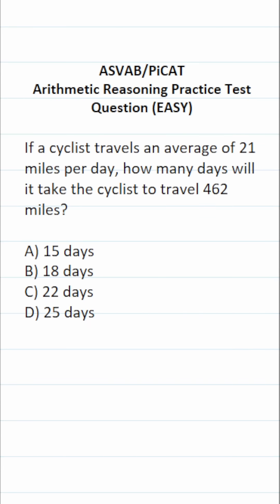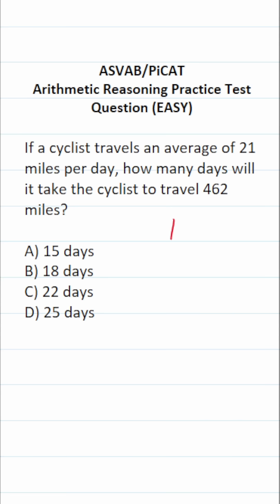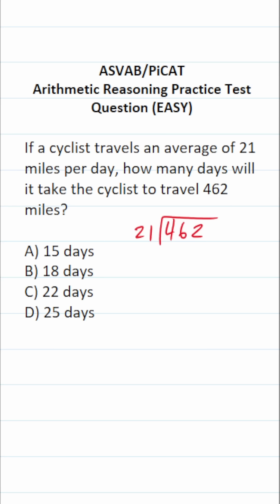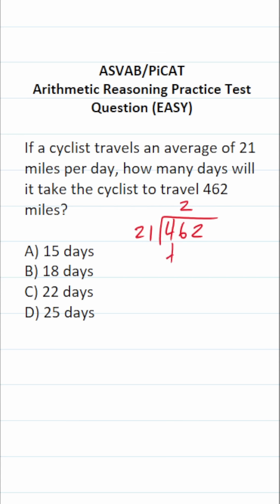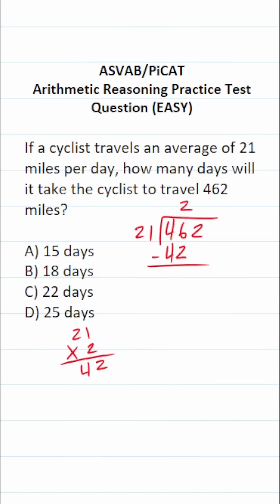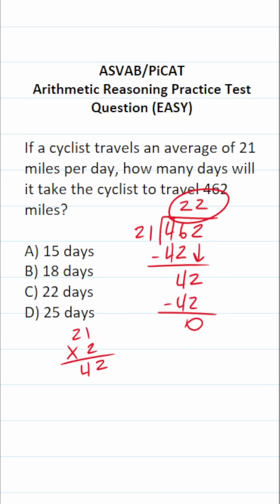ASVAB/PiCAT Arithmetic Reasoning Practice Test Q: Long Division acetheasvab with grammarhero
​​​​​In this video, Grammar Hero works out a practice test question that requires you to perform long division. This question should closely mirror what you should expect to see in the Arithmetic Reasoning (AR) subtest of the Armed Services Vocational Aptitude Battery (ASVAB) as well as the Pre-screening internet-delivered Computer Adaptive Test (PiCAT). ​​​​​grammarhero ​​ASVAB​​​​​